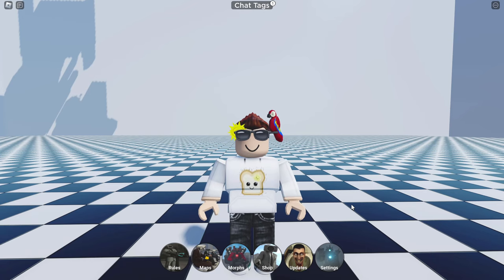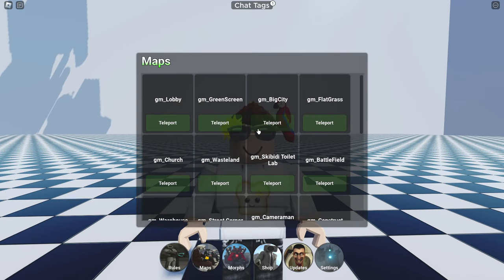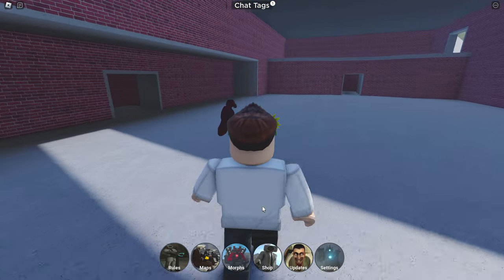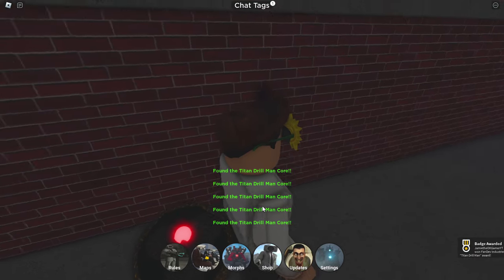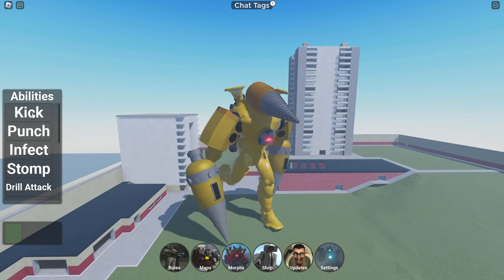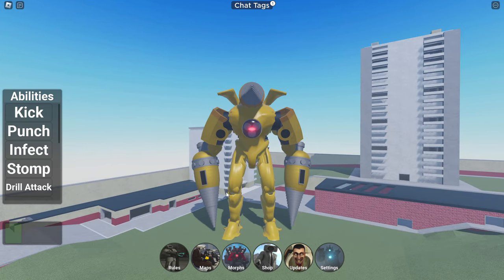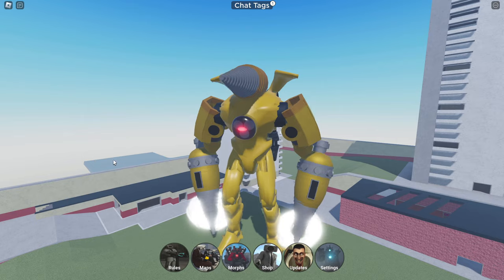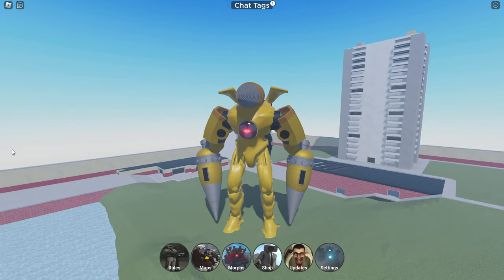How to get TITAN DRILL MAN in Skibidi Toilet RP for Roblox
In today's video I show you how to get the Titan Drill Man badge and Morph in Skibidi toilet RP for Roblox!